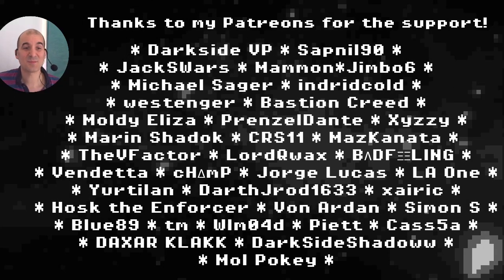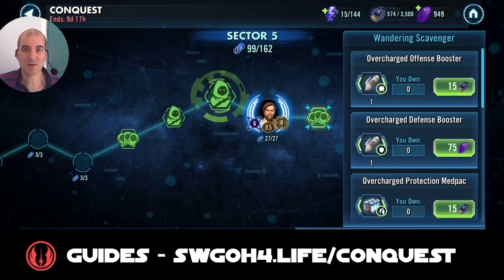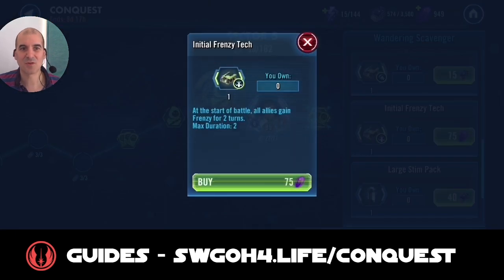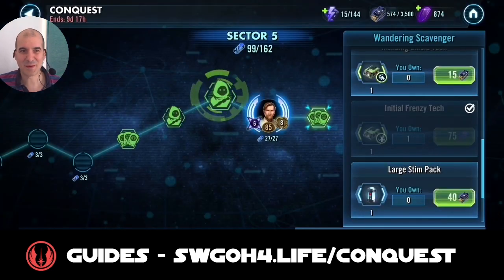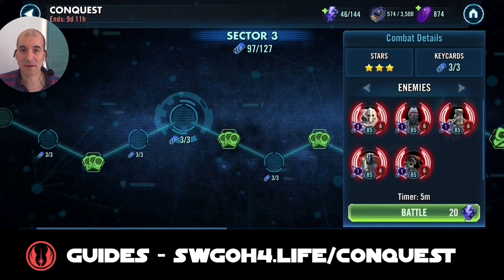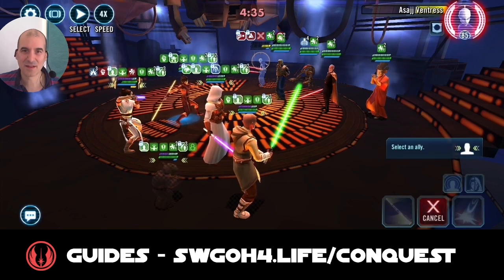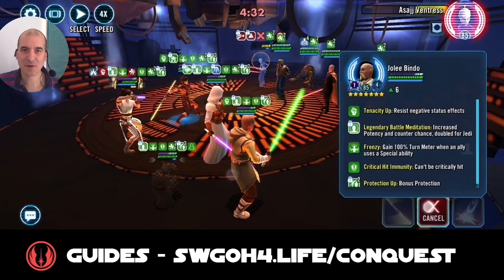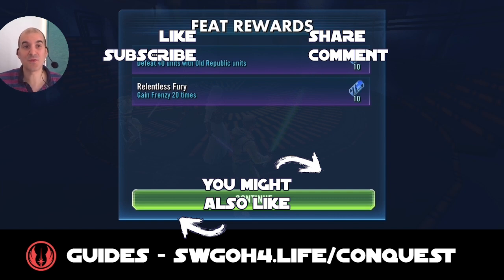Is Initial Frenzy Tech Worth It! Relentless Fury Feat Guide - Hard Sector 3 | The Conquest #7 SWGOH